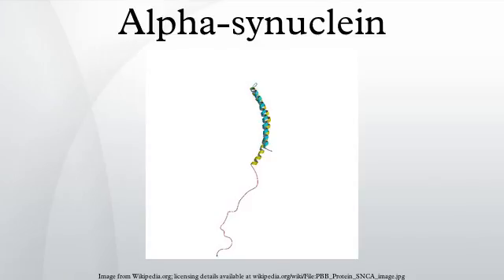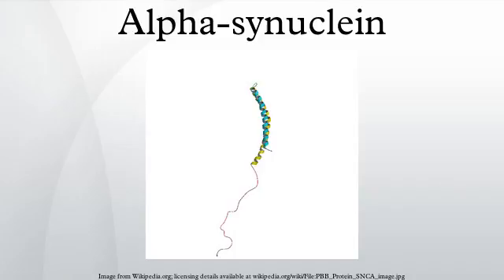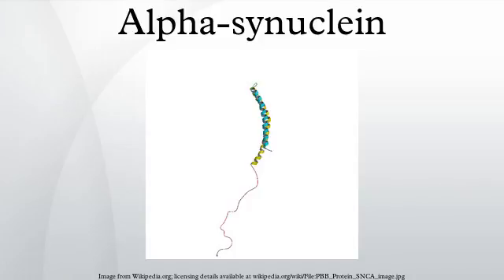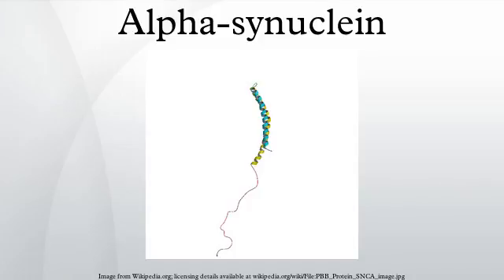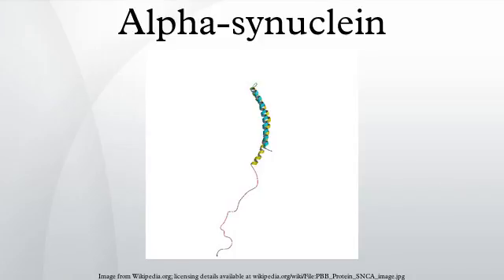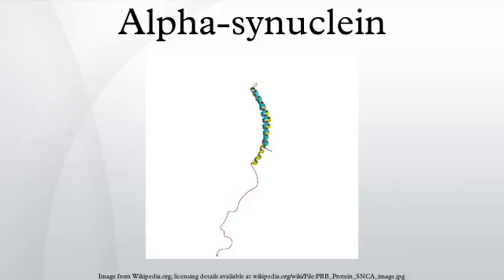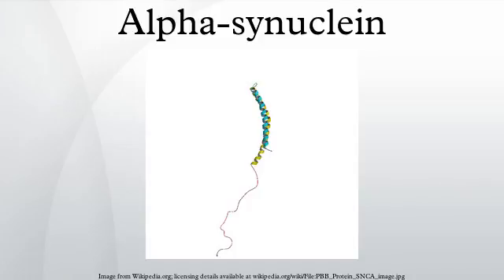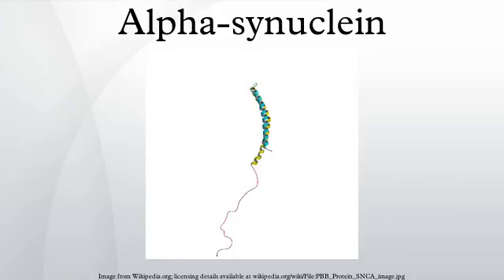Alpha-synuclein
Alpha-synuclein is a protein that is abundant in the human brain. Smaller amounts are found in the heart, muscles, and other tissues. In the brain, alpha-synuclein is found mainly at the tips of nerve cells in specialized structures called presynaptic terminals. Within these structures, alpha-synuclein interacts with phospholipids  and proteins. Presynaptic terminals release chemical messengers, called neurotransmitters, from compartments known as synaptic vesicles. The release of neurotransmitters relays signals between neurons and is critical for normal brain function.
Although the function of alpha-synuclein is not well understood, studies suggest that it plays an important role in maintaining a supply of synaptic vesicles in presynaptic terminals. It may also help regulate the release of dopamine, a type of neurotransmitter that is critical for controlling the start and stop of voluntary and involuntary movements.